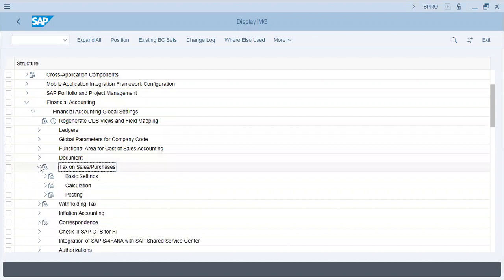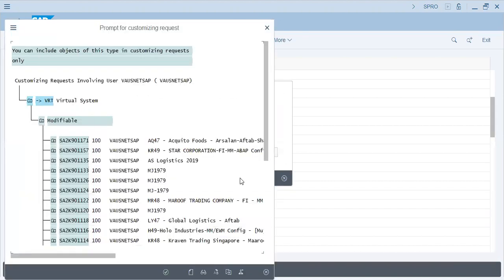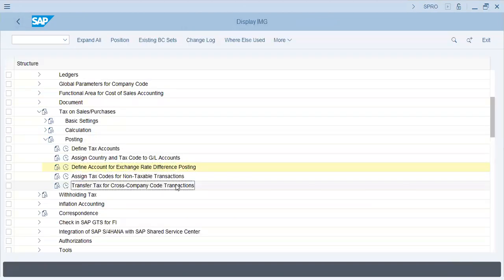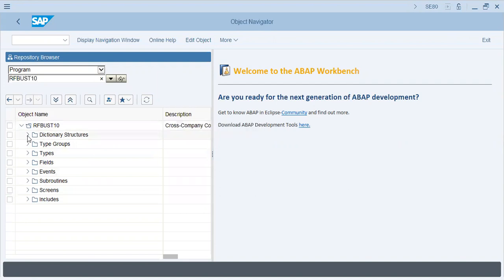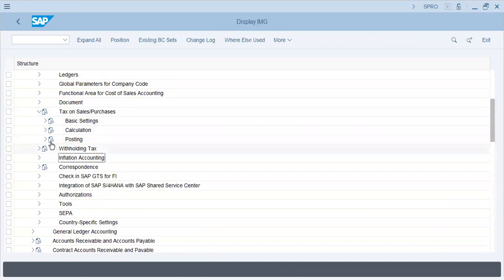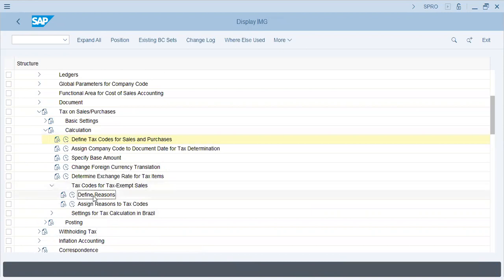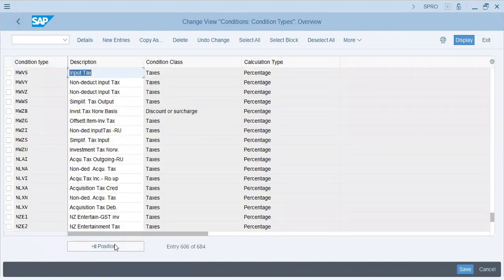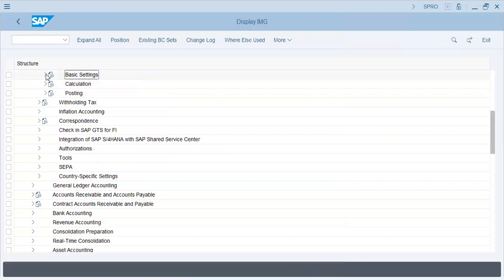SAP Taxation Configuration Guide Optimizing Tax Management in SAP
Dive into the world of SAP Taxation Configuration with this comprehensive tutorial. Discover how to configure tax codes, tax jurisdictions, tax calculation procedures, and tax determination rules to ensure accurate and compliant tax management in SAP. Learn how to integrate tax functionality with other SAP modules, set up tax exemptions and reporting, and streamline tax processes. Master the art of SAP Taxation Configuration and maximize your organization's tax efficiency